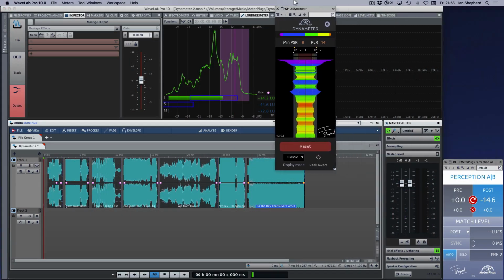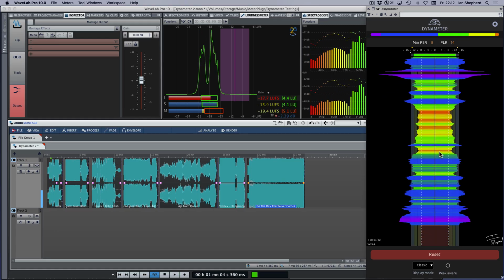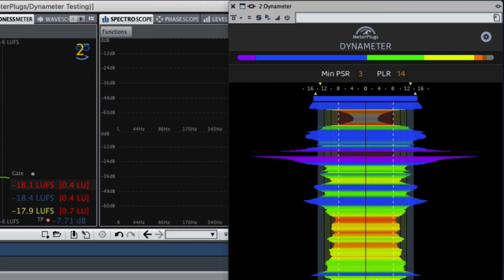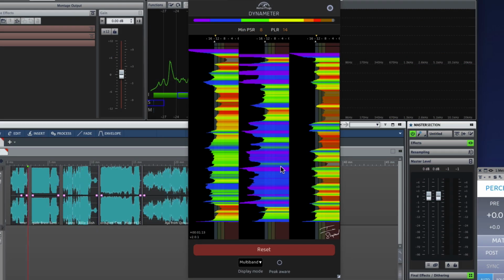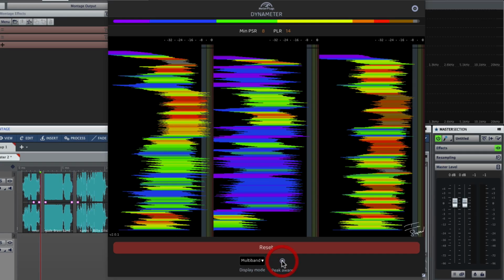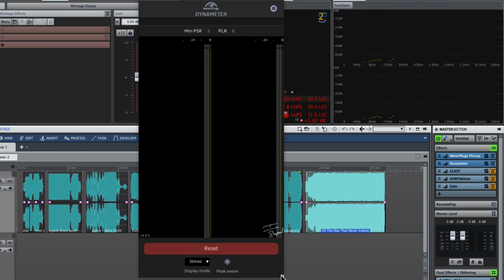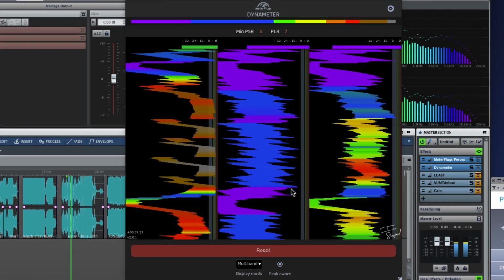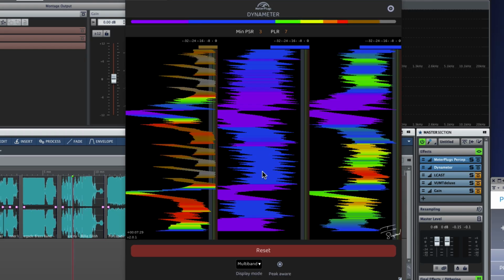Dynameter 2 - Walkthrough of New Features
Mastering Engineer Ian Shepherd walks through how Dynameter 2 helps you tune the density and dynamics of your music.

Dynameter 2 adds the following new features:
* Multiple view modes: classic, stereo, mid/side, and multiband
* Peak aware display: see what's limiting your dynamics
* PLR overview histogram: see a quick breakdown of your dynamics
* Clip indicators: see exactly when your peaks are clipping
* Resizable user interface